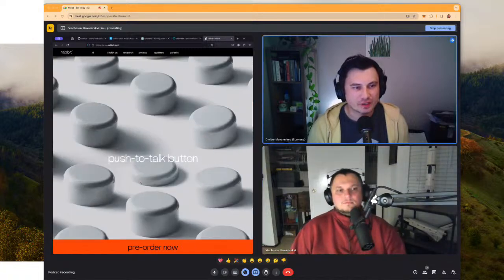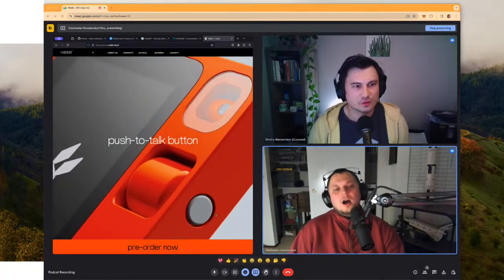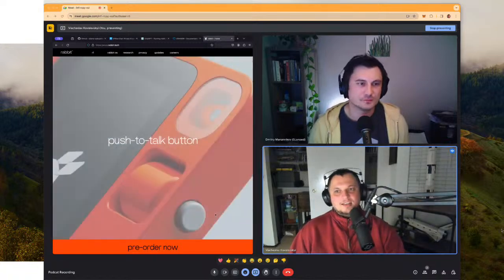Blurring Digital Boundaries: iPhones, Space-X and Bitcoin ETFs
## Show Notes:

- Discussed Chat GPTs, Local Large Language Models (LLM) and their use in devices
- Reviewed Unihertz, compact handheld PC by Rabbit.Tech
- Touched upon large action model and service integration by Rabbit.Tech
- Experimentation of LLM on iPhone 15 and implications for personal privacy
- Delved into the drama surrounding Bitcoin ETFs
- Potential consequences of ETF fund misplacing private keys
- Discussed SpaceX's migration of Starlink to 4G LTE phones
- Concerns related to bandwidth issues and iPhone price hikes
- Reviewed games: Lethal Company, Control
- Explored Apple's satellite communication choices for iPhones
- Talked about Dmitry's instrumental tool - Running Habit Architect
- Attention drawn to security risks with Bitcoin ETFs following SAC's Twitter hack
- Book Recommendation: "Going Infinite," detailing the story of the crypto exchange FTX

## References & Further Reading:

- Companies discussed: OpenAI, Unihiker, Rabbit.Tech, SpaceX, Apple
- Referenced games & books: Control, Lethal Company, LLMs, APIs, Going Infinite